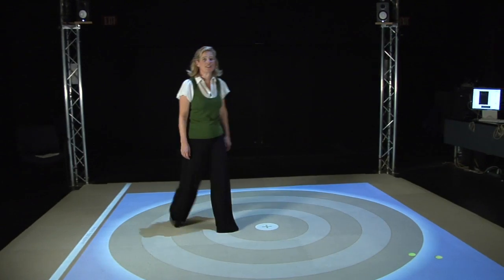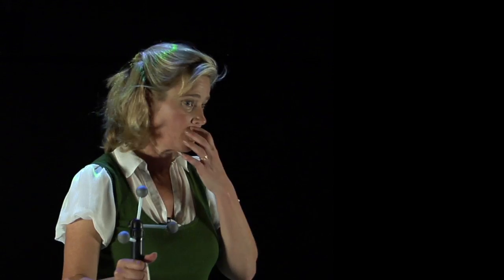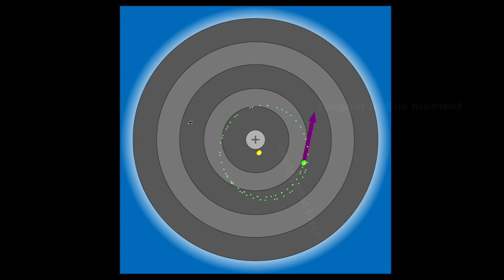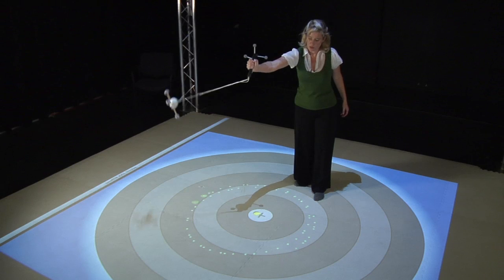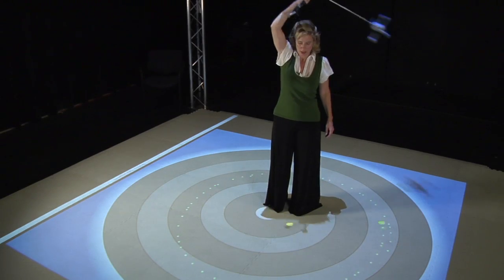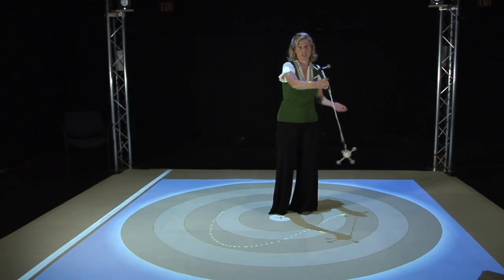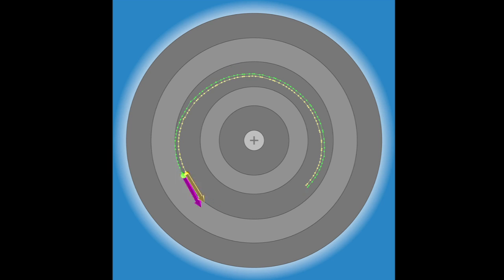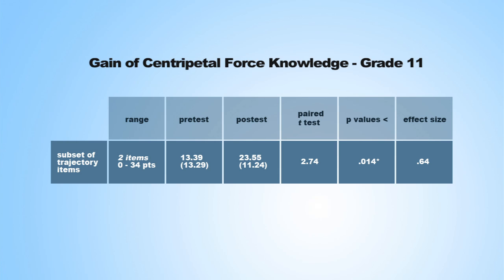SMALLab Centripetal Force Lesson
Teacher training video for ASU SMALLab which is a research-based, embodied learning environment that uses K-12 students' senses of hearing, movement and sight in practical ways to enhance instruction in STEM disciplines. In SMALLab, motion-capture technology tracks students' 3D movements as they are immersed in an interactive space.